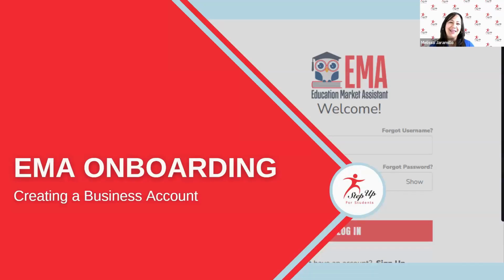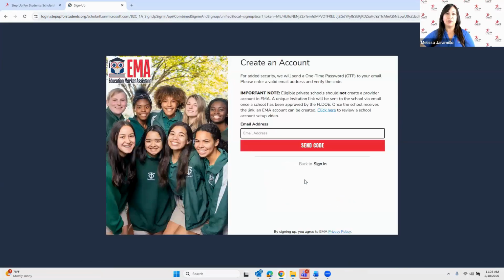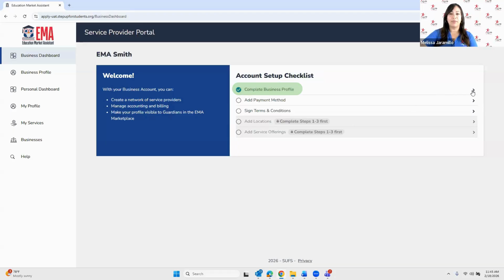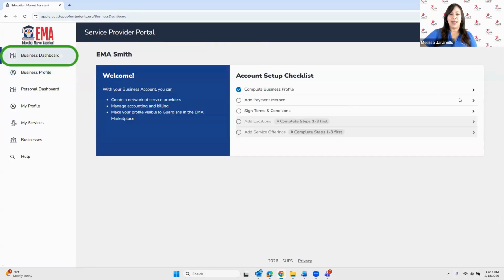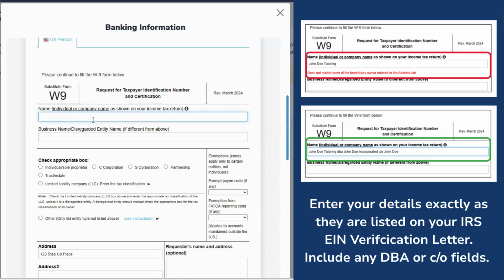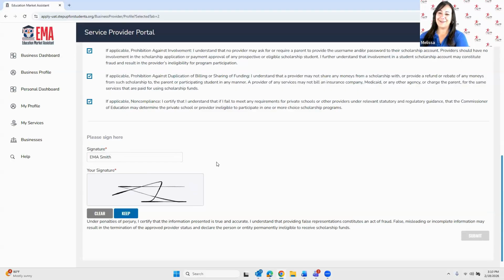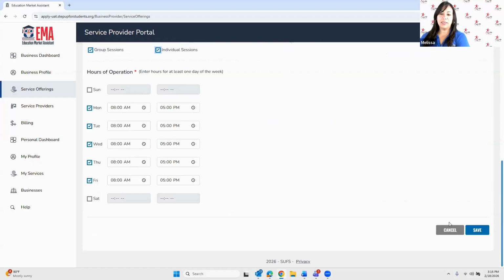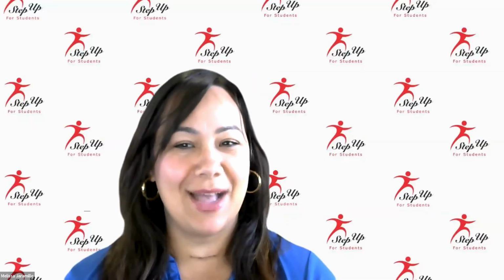EMA Onboarding: Creating a Business Account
This video walks service providers through the EMA onboarding process for creating a business account in the Education Market Assistant (EMA). From selecting the correct account type to completing your business profile, adding payment information, and reviewing the account setup checklist, this step-by-step tutorial is designed to help make the process clear and manageable.

Whether you are new to EMA or setting up your organization for the first time, this video will help you confidently navigate the business account creation process and understand the next steps needed to begin offering services through the marketplace.

In this video, you will learn how to:
• Select the business account type in EMA
• Complete your business profile
• Add your payment method
• Review the account setup checklist
• Prepare to add locations and service offerings

Step Up For Students is committed to providing resources that support providers throughout their onboarding journey in EMA.

For additional information and helpful resources, please visit the Step Up For Students website.